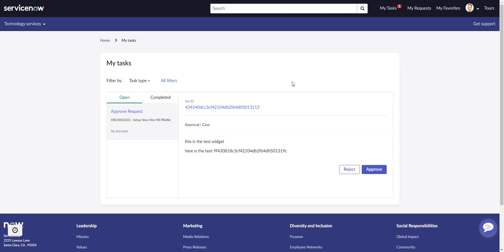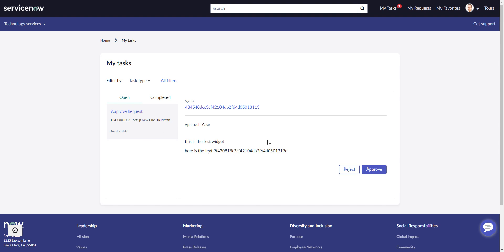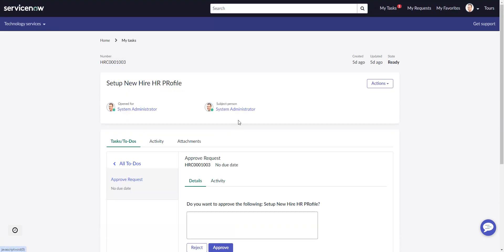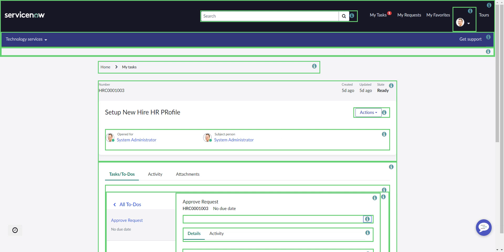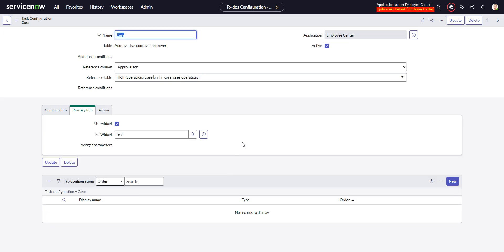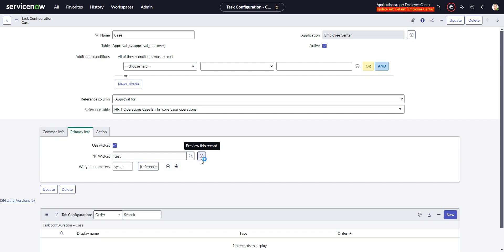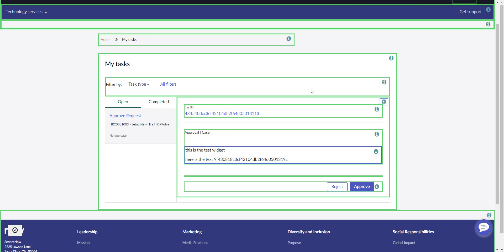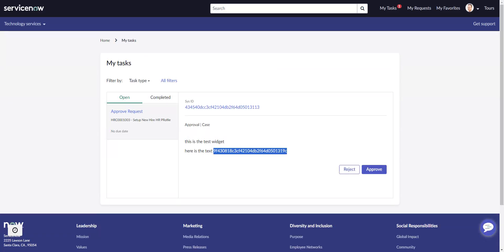ServiceNow Employee Center Use Widget in the To-Do configuration for Approvals (there's a problem)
How to use the Use Widget option in the Task Configuration of a To-do Configuration for ServiceNow Employee Center.  Unfortunately, this feature has a defect which makes it unusable)